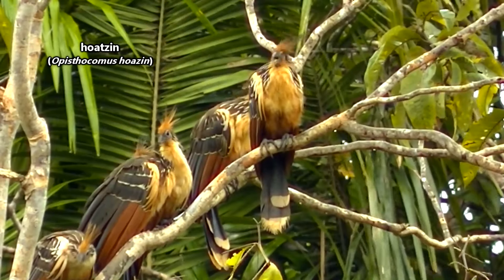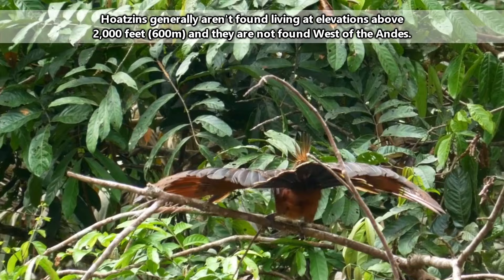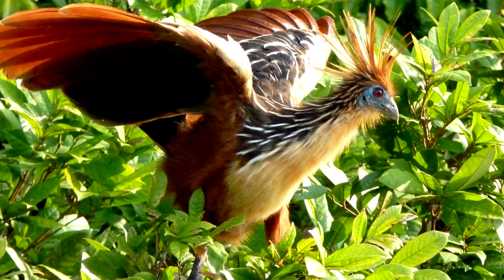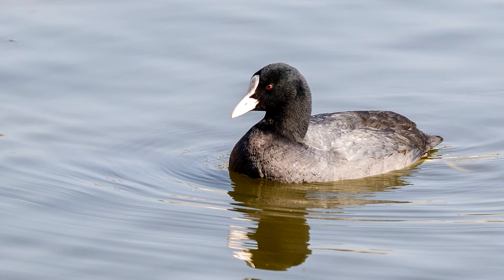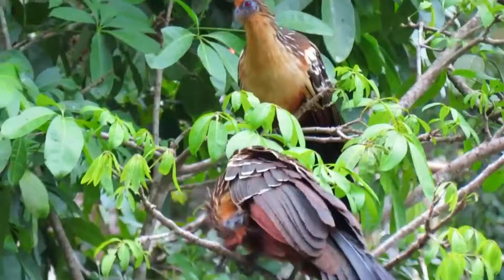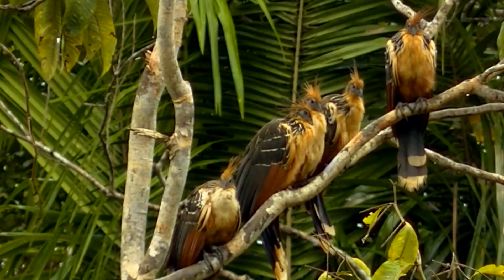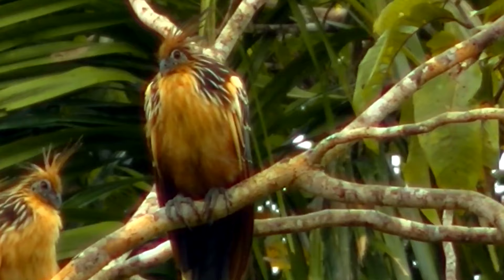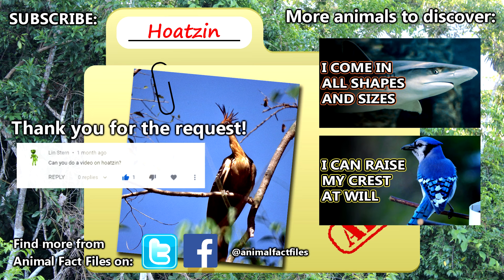Hoatzin facts: more dinosaurs than you think | Animal Fact Files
On this episode of Animal Fact Files discover some of the most dinosaur-like birds alive today (though all birds are technically dinosaurs).

Billerman, S. M. (2012). Hoatzin (Opisthocomus hoazin), version 1.0. In Neotropical Birds Online (T. S. Schulenberg, Editor). Cornell Lab of Ornithology, Ithaca, NY, USA.